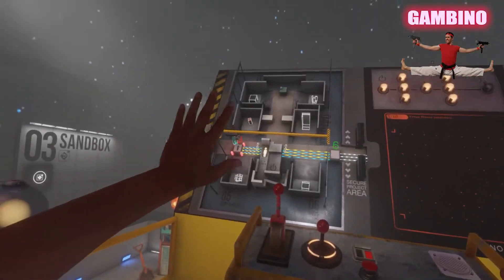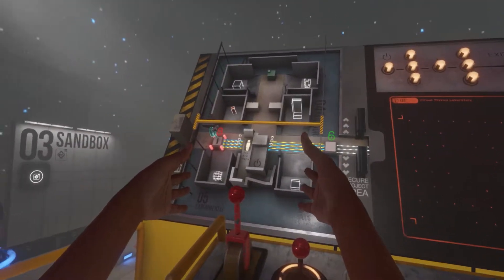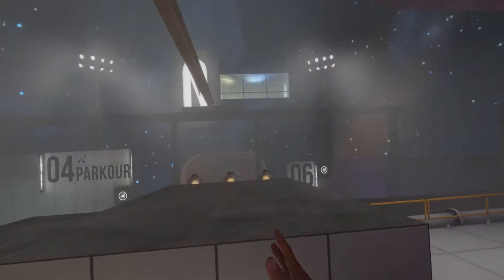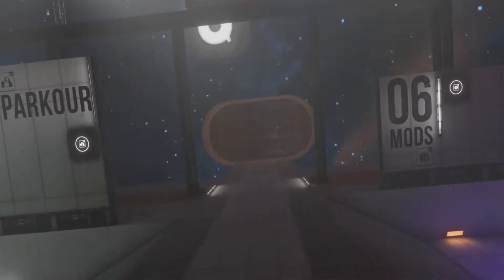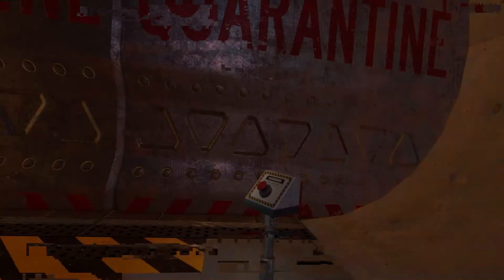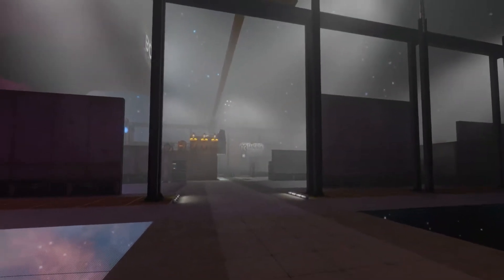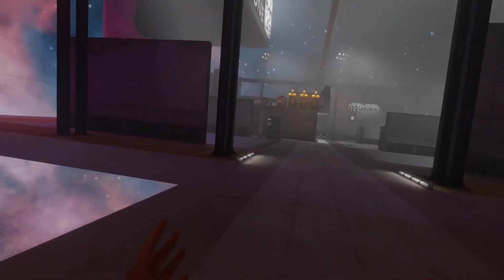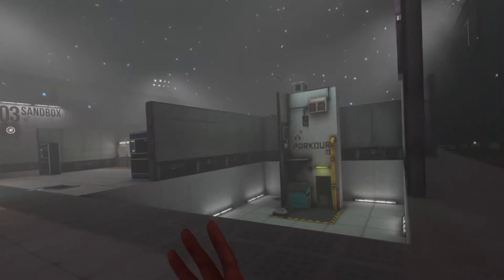BONELAB GLITCH FIX - Hub Crane Puzzle Not Opening Quarantine Door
Did you complete all six modules and the crane puzzle only to find that the quarantine door will not open? This short video will help you correct the glitch.

My VR products and PC Hardware:

END MUSIC (GAMBINO THEME) CREATED BY:
David Smith
Sound Cloud: